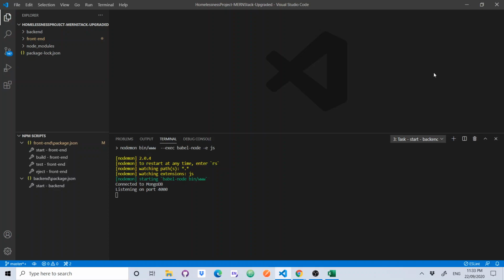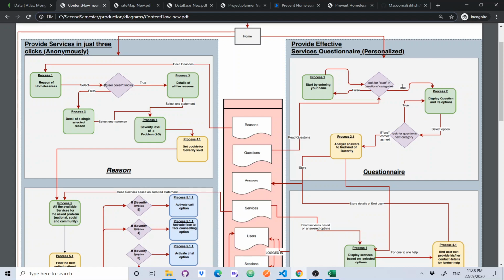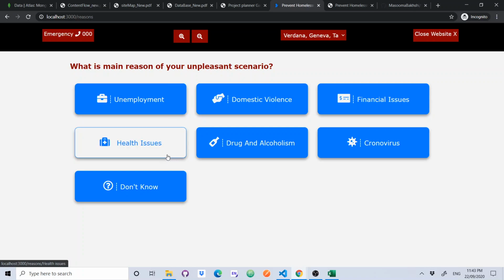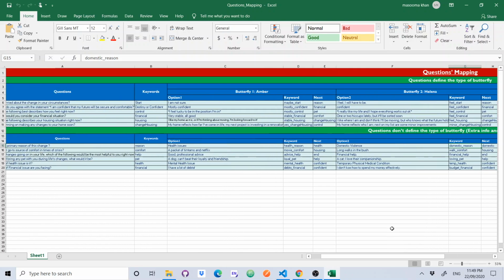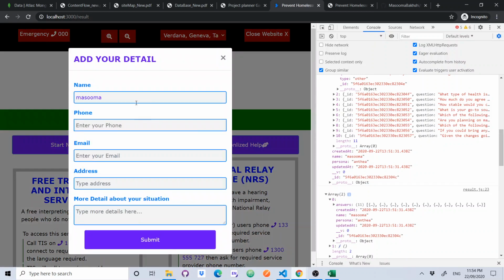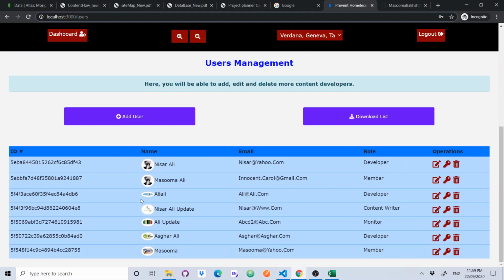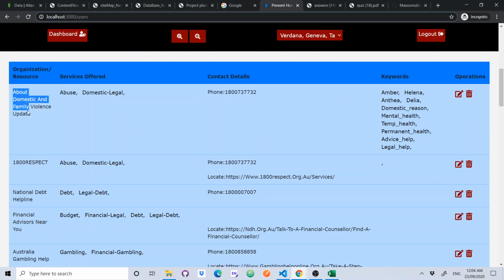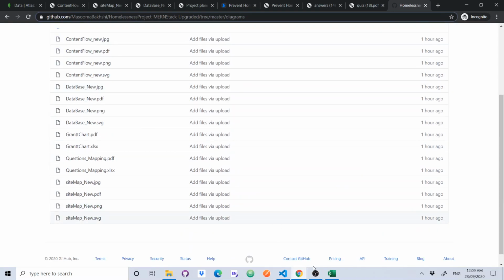HomelessnessProject-MERNStack-Upgraded [Demo]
Initial Presentation